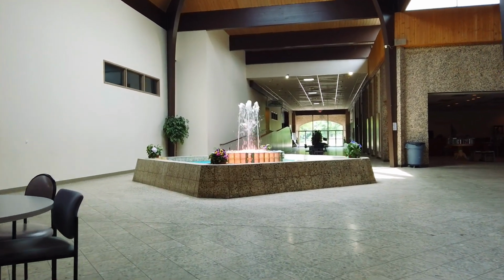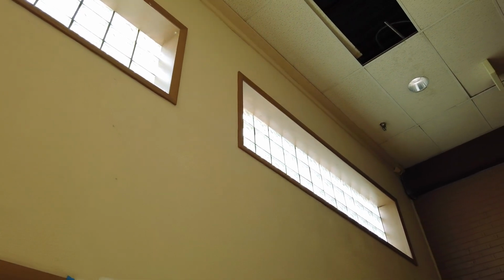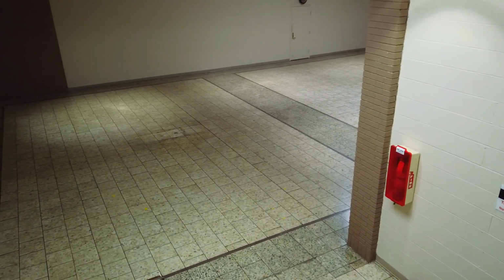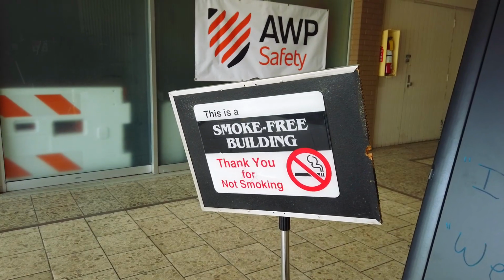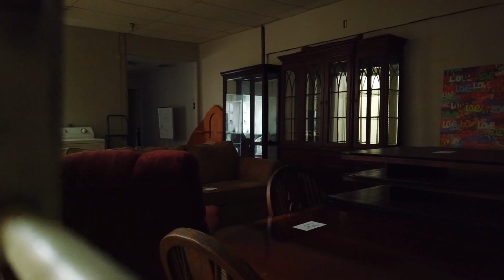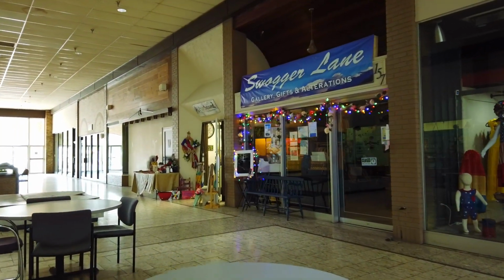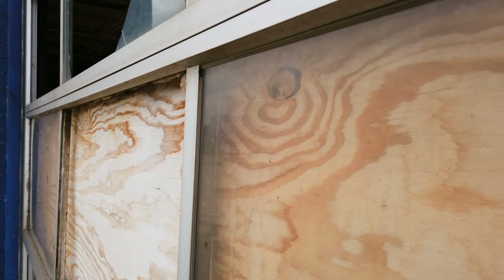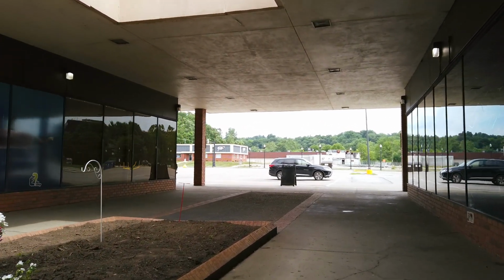Cascade Galleria [Towne Mall]: A Charming Dead Mall With Generational Aesthetics + Bonus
Here's a visit to the Cascade Galleria, formerly known as the Towne Mall, located in New Castle, PA. This mall although quite small is loaded with vintage storefronts, a fountain, and lots of quirks!

Come join the Dead Malls of Discord server to chat with us!